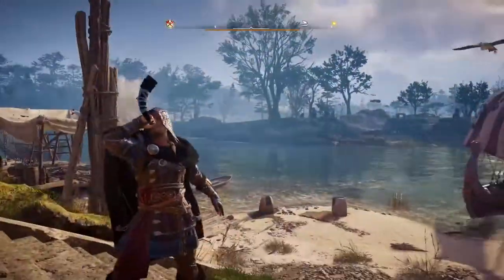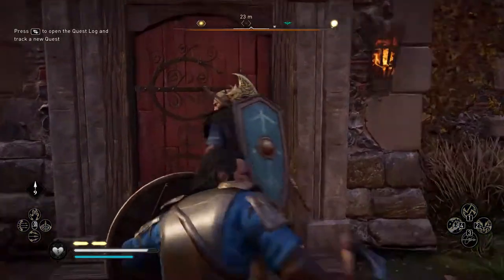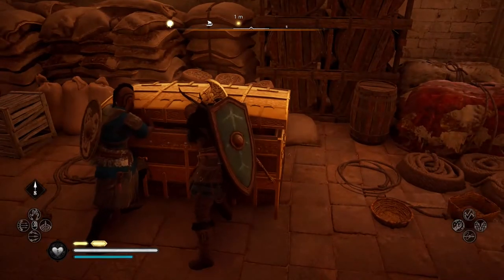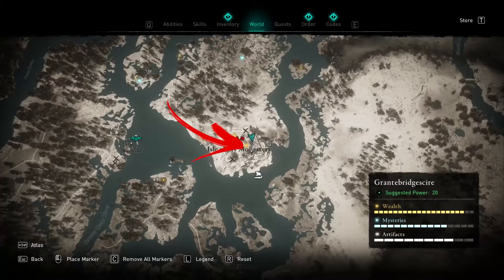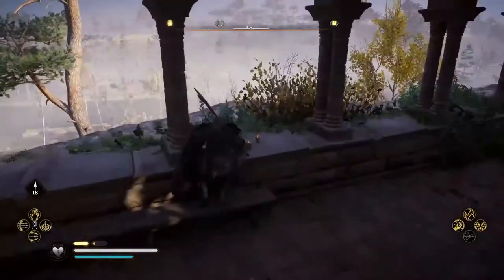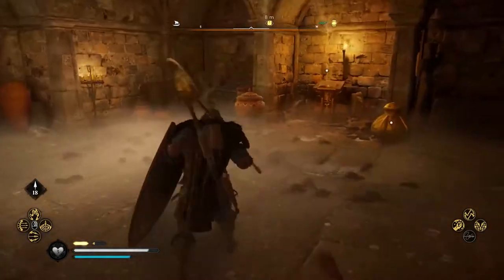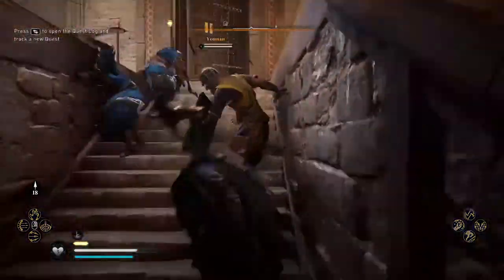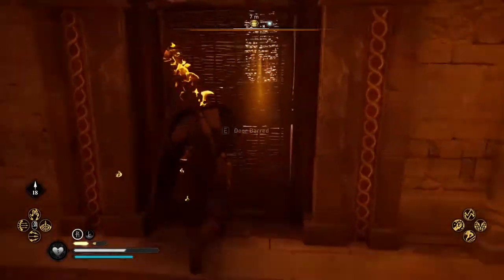All Isle of Ely Monastery Raid in Assassins Creed Valhalla Grantebridgescire Wealth #4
In this video, you will learn in Assassins Creed Valhalla Grantebridgescire Wealth #4.

AC Valhalla is full of puzzles, secrets, and hidden locations. Some of them are needed to unlock abilities other just for some experience and silver. This Assassins Creed Valhalla puzzles usually consists in read some notes and understand what happened in order to understand how to solve the mystery. In this video, we will discuss the AC Valhalla Wealth Locations in a specific area. Collecting in Assassins Creed Valhalla Wealth is the key to obtain ingots, abilities and equipment. But some of the Assassins Creed Valhalla Wealth Locations are hard to explore because they are full of puzzles to solve.

In this particular video, we will explore Assassins Creed Valhalla Grantebridgescire territory. In AC Valhalla Grantebridgescire we can find 28 Assassins Creed Valhalla Grantebridgescire Wealth locations. Some of them are easy to find others require to solve some puzzles. To make it easy to find what you need each AC Valhalla Grantebridgescire Wealth video will cover a specific city or location.

For this video, we will explore the Assassins Creed Valhalla Isle of Ely Monastery. That is located on the bottom right in Grantebridgescire England region. AC Valhalla Isle of Ely Monastery is a  church holding. This means that during the Assassins Creed Valhalla Isle of Ely Monastery Raid we will find the book of knowledge and other treasures is hidden in some secret passages and caves. So let's see what to get from this AC Valhalla Isle of Ely Monastery Raid.